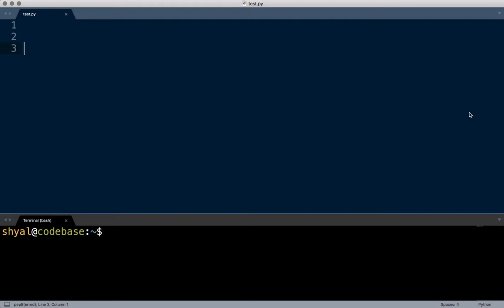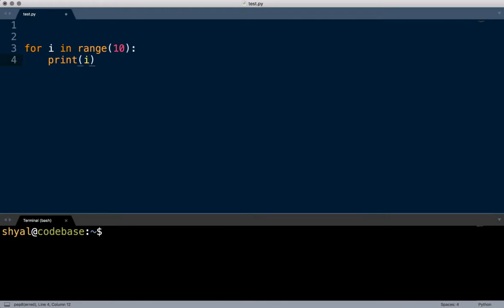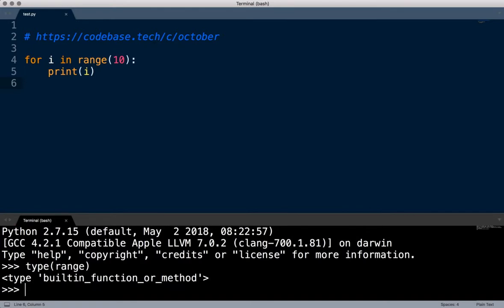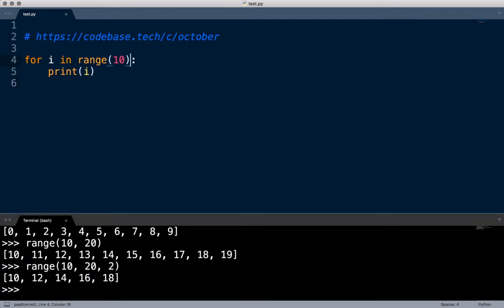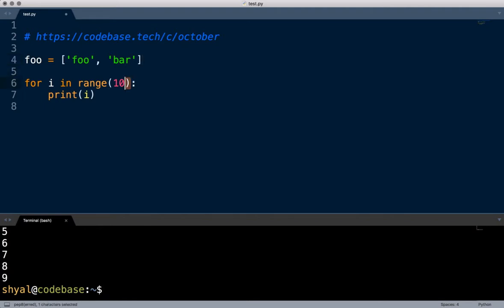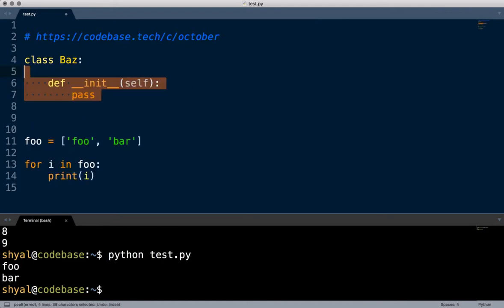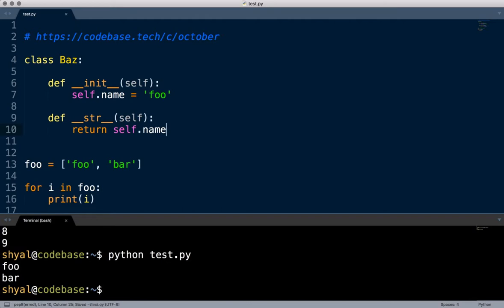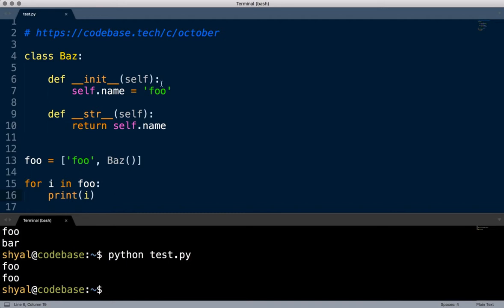LCP meetup 9/10/18 - code review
Sorry i've got a cold! We went over some code a little too quickly during the session, so thought i'd provide a slower review. This is still really quick as some of these topics won't be covered until exercise 40! But since this is an overview.